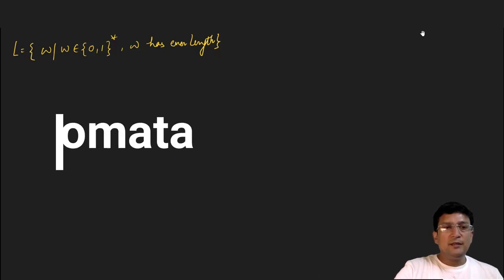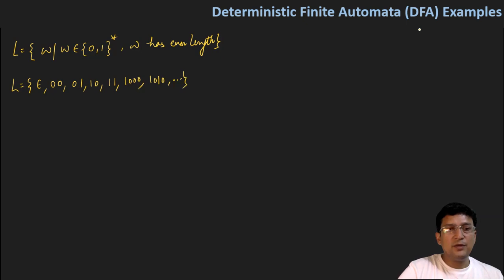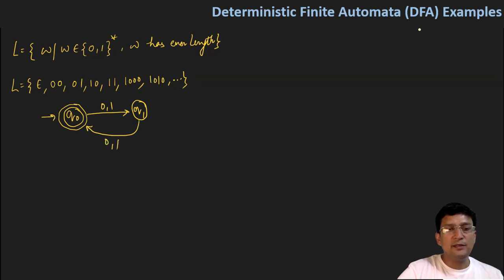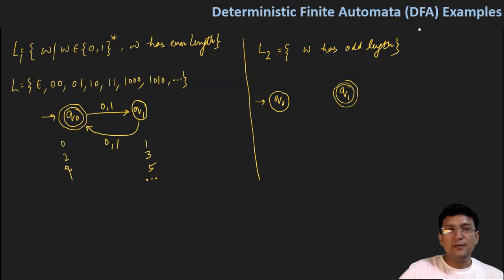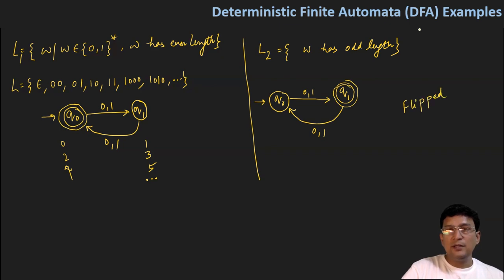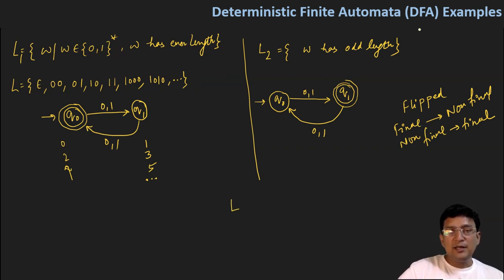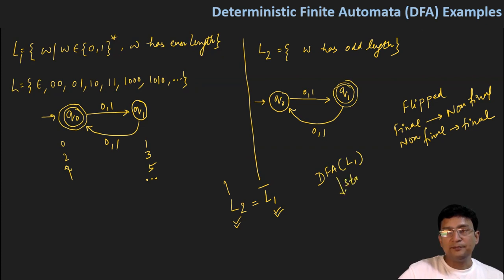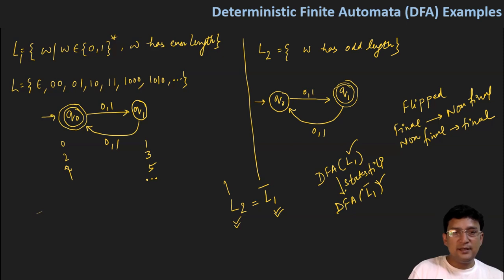Deterministic Finite Automata (DFA) - Example 13 || Complementation of Regular Language